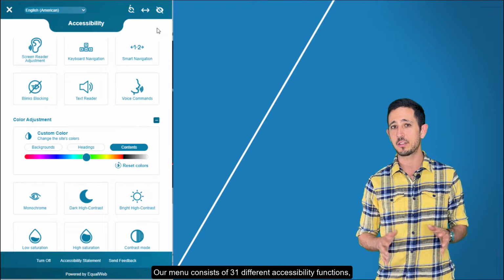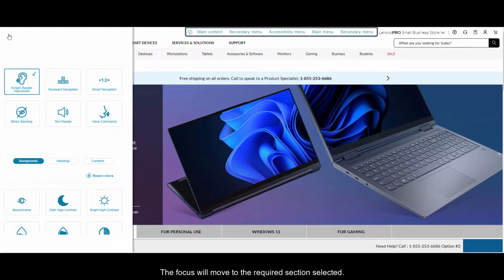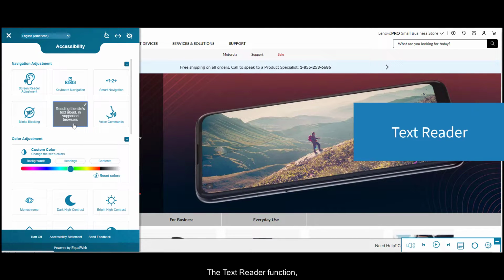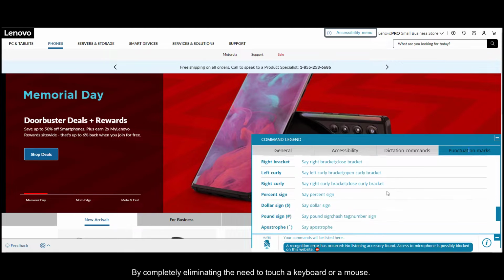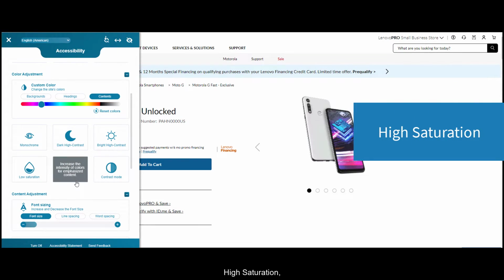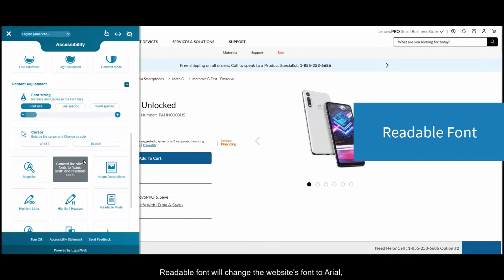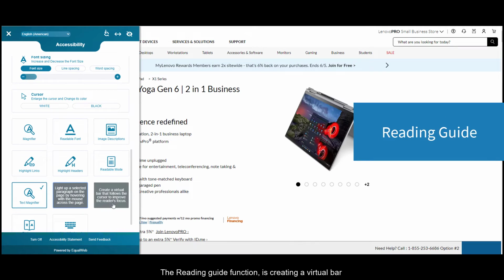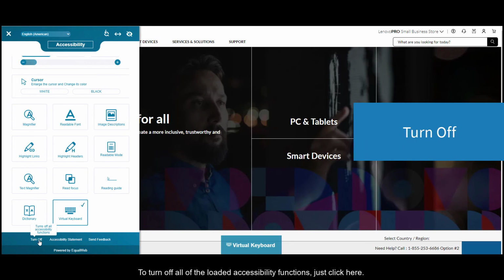‎Website Accessibility ToolBar Demonstration by EqualWeb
Web accessibility widgets (or toolbars) are some of the preferred web accessibility solutions for digital remediation and ADA compliance in the market today.

EqualWeb's automated accessibility overlay is the world's #1 remediating technological tool that is used by tens of thousands of companies, small businesses and Fortune 500s alike.

The digital accessibility widget caters to a wide range of disability needs such as blindness, epilepsy, ADHD, dyslexia, visual, auditory, cognitive, and motor impairments, which, according to CDC estimates, are present in the lives of 61 million adults in the U.S.

Our web accessibility expert, Roi, demonstrates in this tutorial how the EqualWeb AI ToolBar works via its 31 accessibility functions.

Make your website accessible today and comply with the Americans with Disabilities Act (ADA), Section 508, Unruh, EN 301549, AODA, and ACA laws.